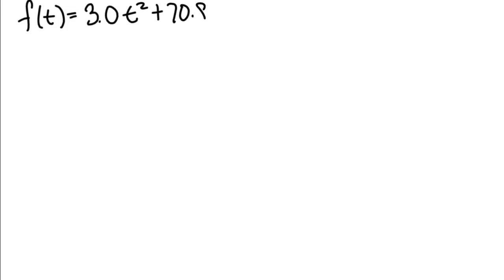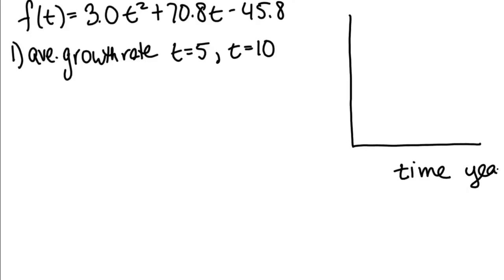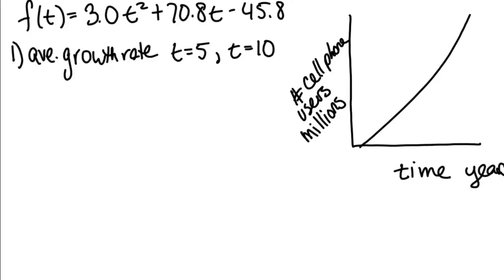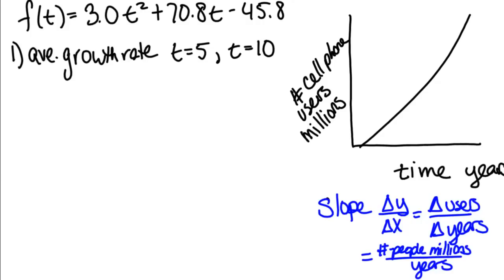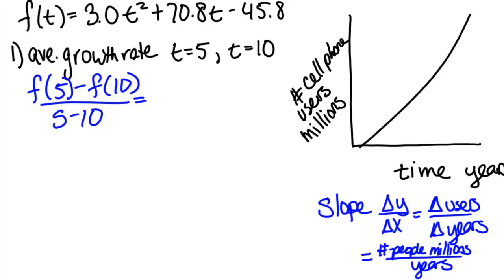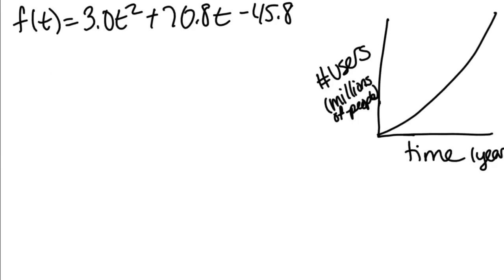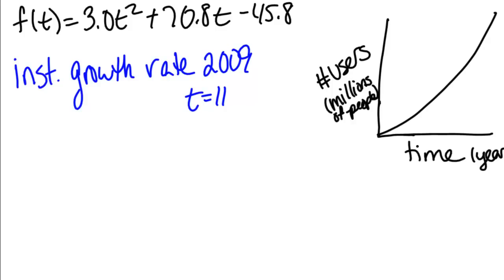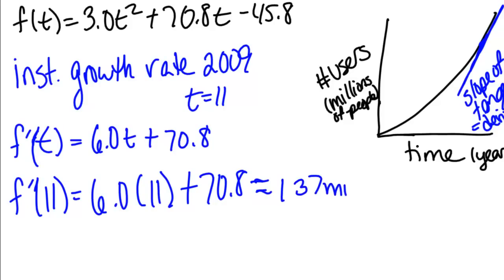lesson 13 2